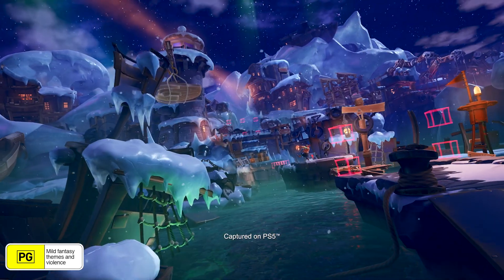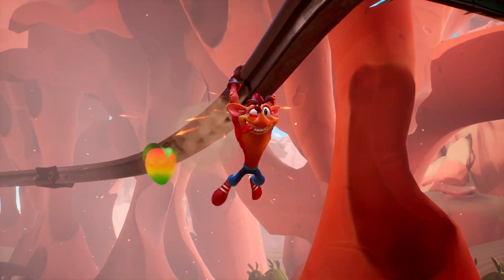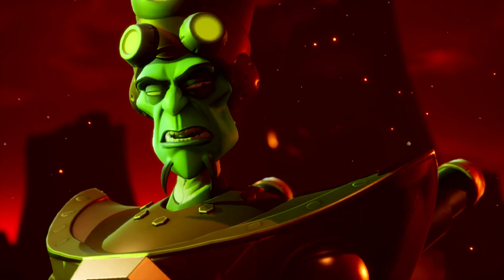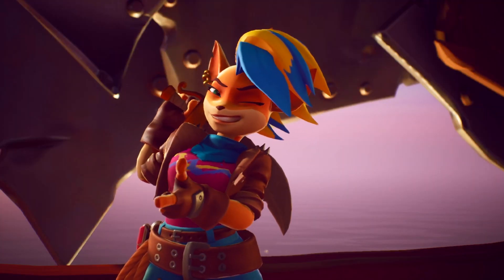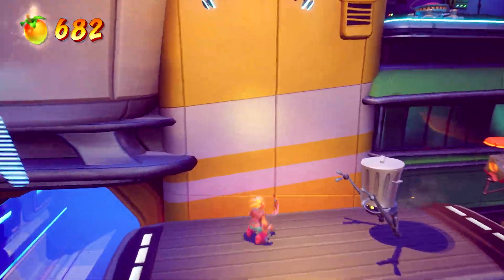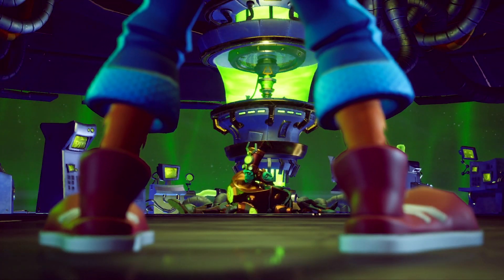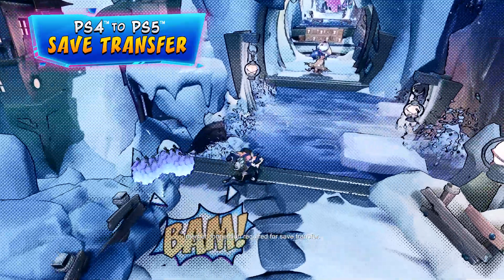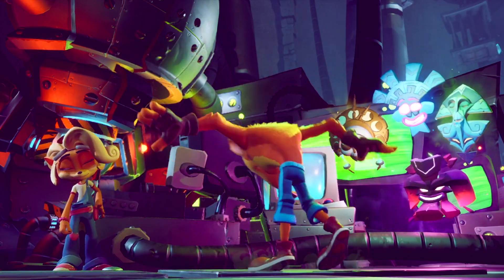Crash Bandicoot 4: It's About Time | PlayStation 5 Features Trailer | PS5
Toys For Bob dives into the enhanced features of Crash Bandicoot 4: It's About Time on PS5. The PS5 version of the game is available on 12th March 2021; the PS4 version is available now.